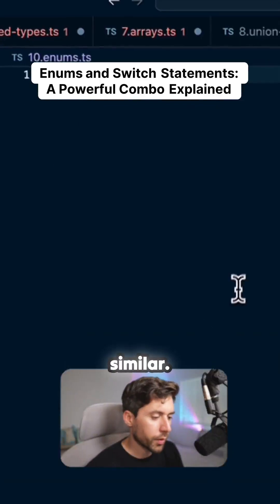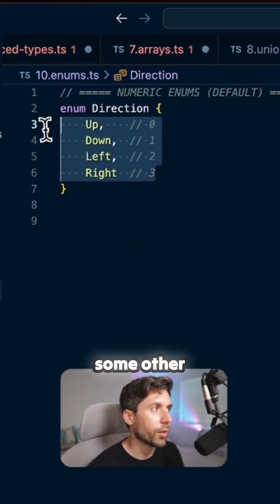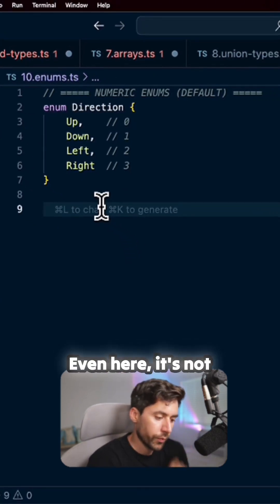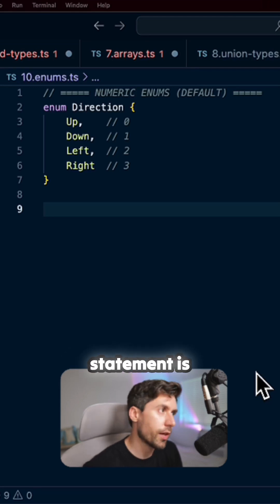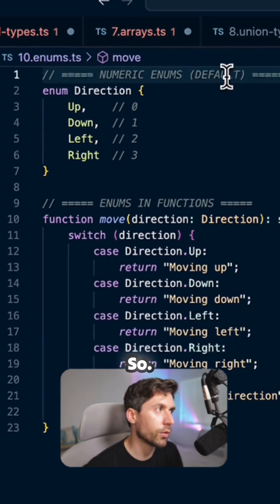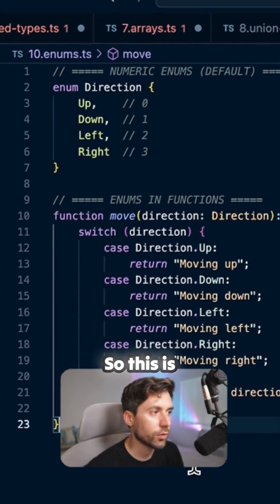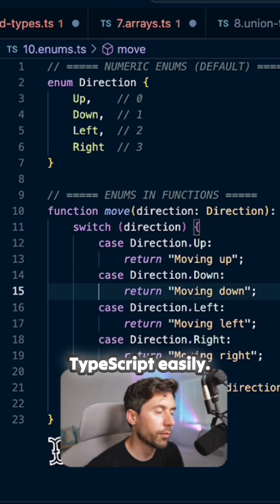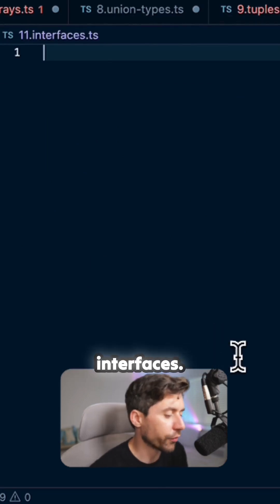Enums and Switch Statements: A Powerful Combo Explained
Enums and switch statements make a strong combo. Enums are great for tracking with parameters, similar to getting directions. They're a common structure in Unity and TypeScript, showing how similar TypeScript is to C#.